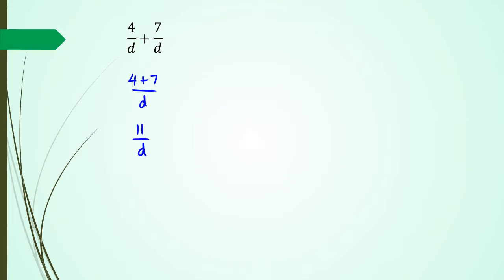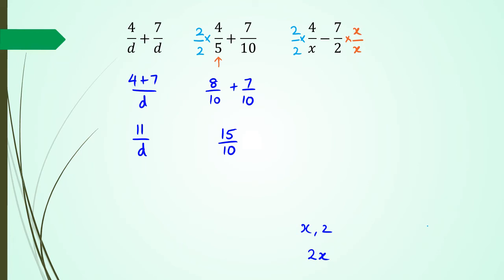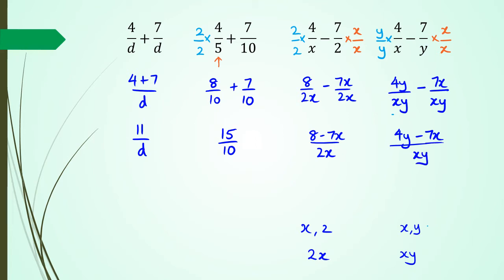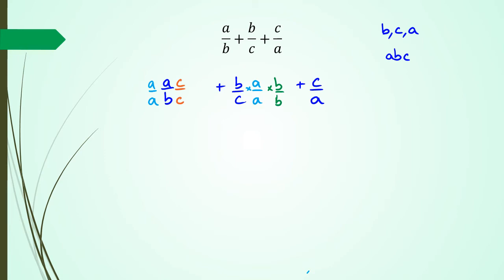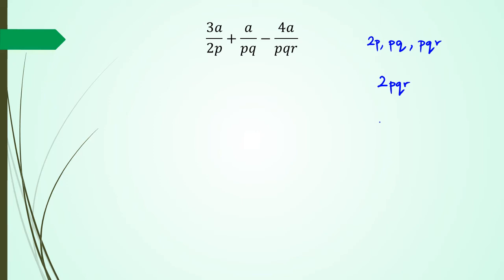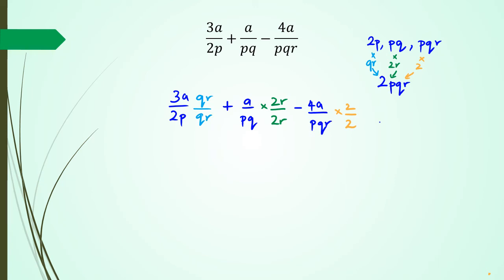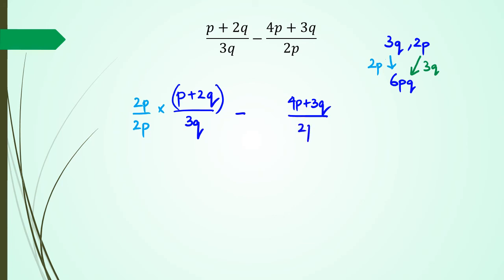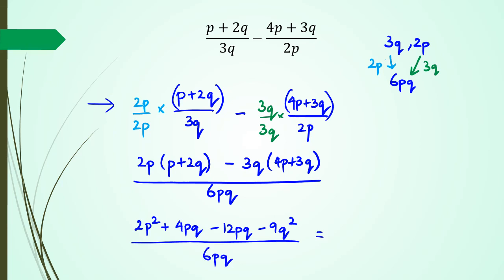Algebraic Fractions | Add & Subtract 1